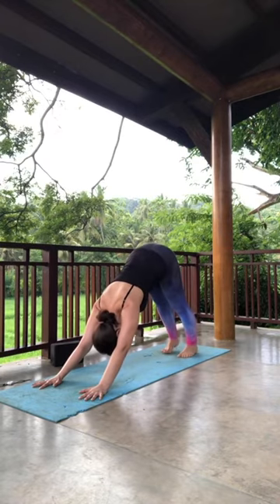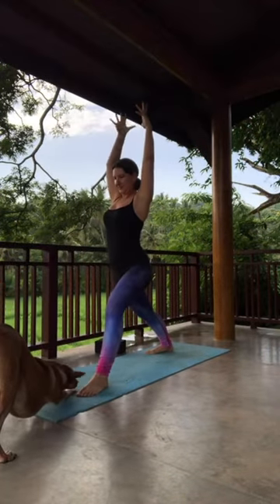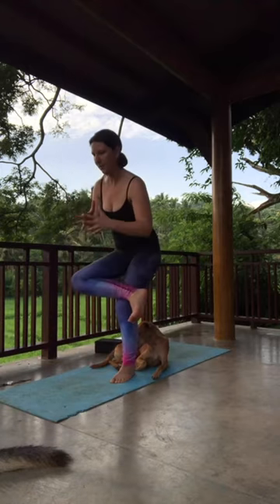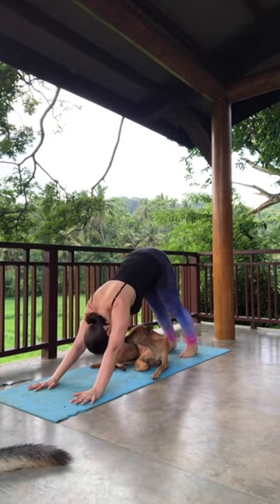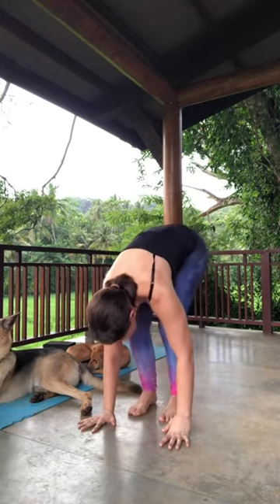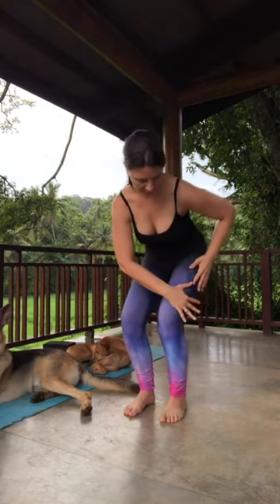Wake & Stretch, June 30: Balance Flow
Today’s Wake & Stretch starts with a nice connecting Body Scan Meditation which moves into a strong flow with balances both standing and arm balances.
🐶The dogs are EXTRA feisty today…Zeus even offered himself as a yoga block at one point.
👉Pose Breakdown:  Sun Salutations, Side Planks, Warriors 1,2 & 3, Humble Warrior, Standing Split, Twisted High Lunge, Chair pose, Twisted Half Moon Balance, Half Moon Balance, Flying Pigeon, + many more.

⚠️**Dogs Barking**⚠️

Like my classes?
I invite you to join me and my 3 dogs each day in June for Wake & Stretch; an intuitive home practice.
7:00am IST/9:30pm EDT on Instagram LIVE.
What’s an Intuitive practice?
I follow what my body, my spirit, & my intuition tell me to do AND the flow has no abrupt changes in energy.
Join me each day this month so we can be there for each other.
So we can practice together.
Be well.
Remember to breathe.

***Consult your physician or other health care professional before starting this or any other fitness program to determine if it is right for your needs. In consideration of being permitted to participate in Holly R Jahn Yoga classes, I agree to assume full responsibility for any risks injuries or damages, known or unknown, which I might incur as a result of participating in the program. I knowingly, voluntarily, and expressively waive any claim I may have against Holly R Jahn for damages, injury (including death) that I may sustain as a result of participating in Holly R Jahn Yoga Classes. By watching and participating in the video, live or pre-recorded, I acknowledge receipt and acceptance of the terms of the release of the liability waiver.***